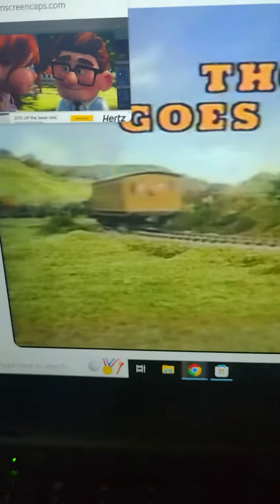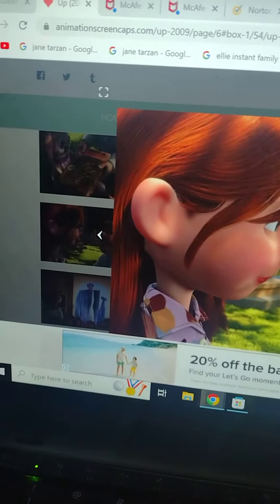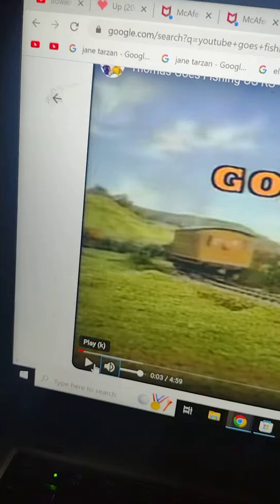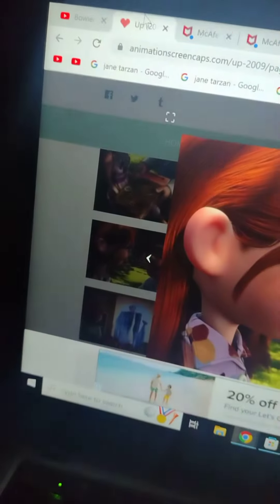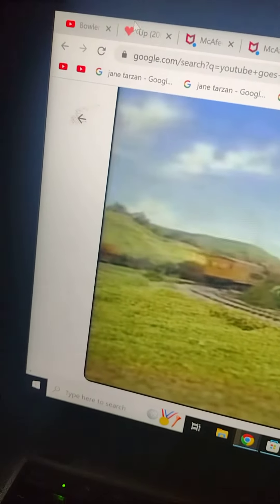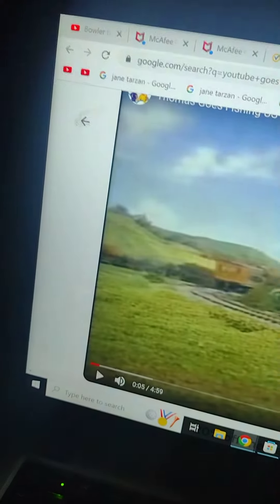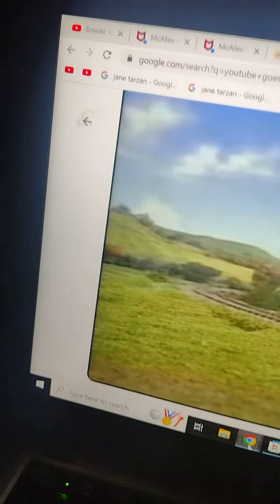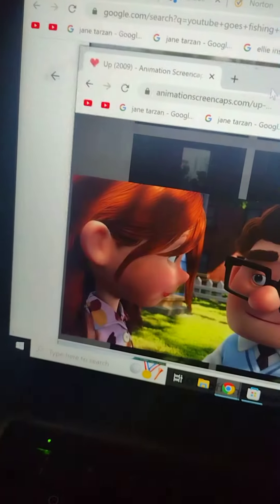Toby and Ellie RS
Narrator Ringo Starr UK Toby is a tram engine Ellie was very kindly to help toby the tram engine